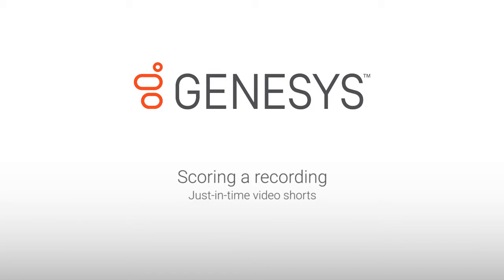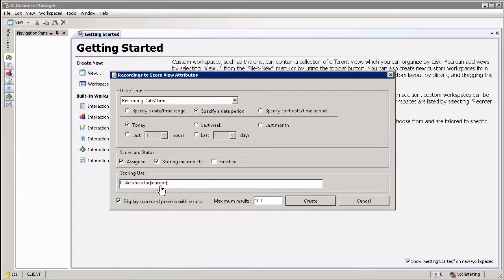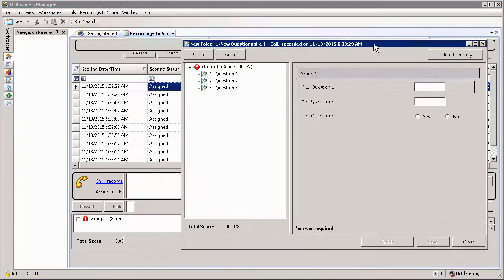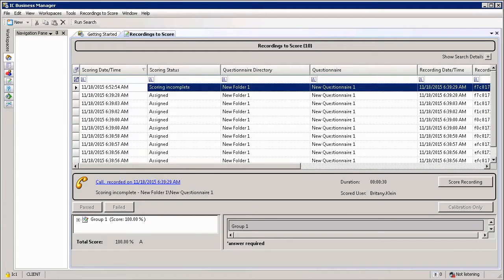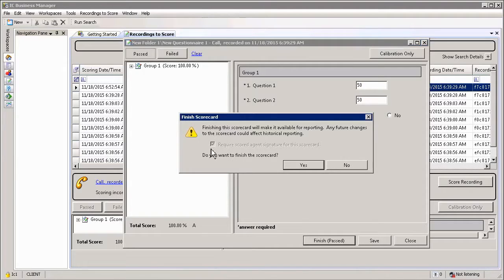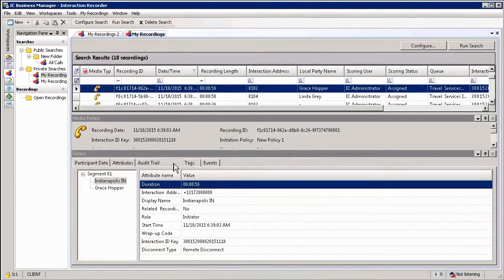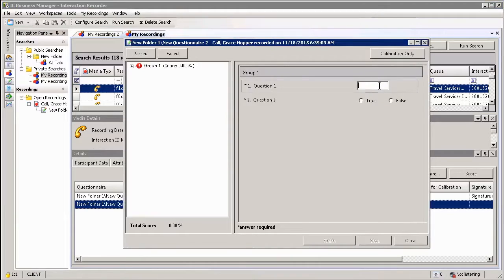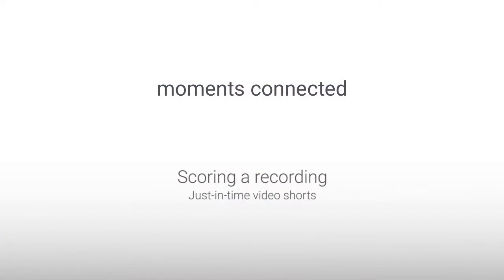Genesys University: Scoring a Recording with Interaction Quality Manager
The video gives an overview of Interaction Quality Manager and demonstrates how you can score any interaction.